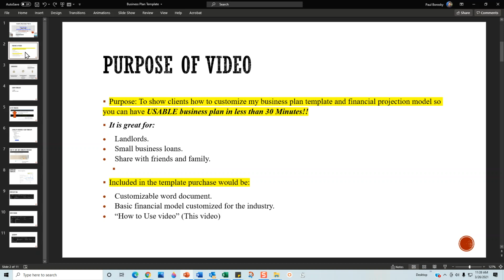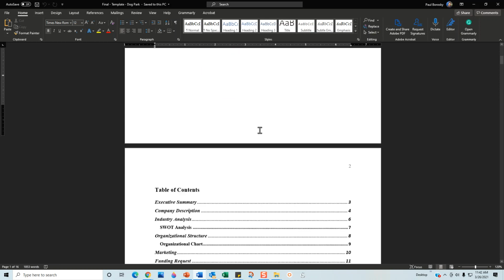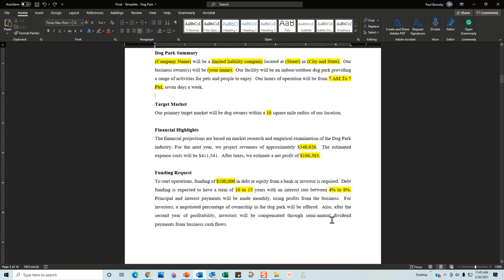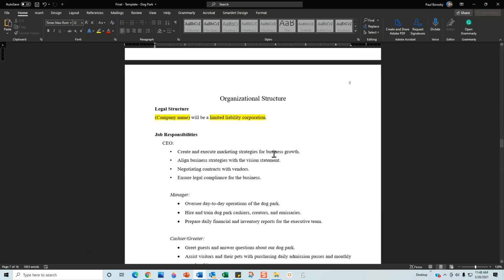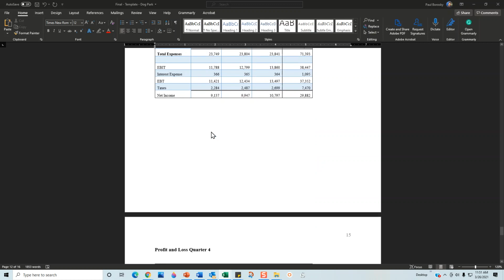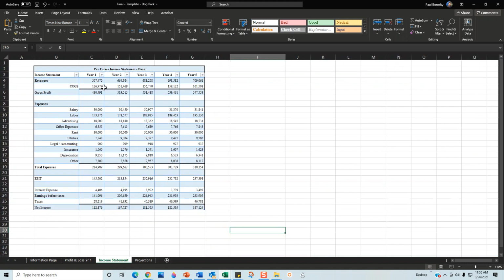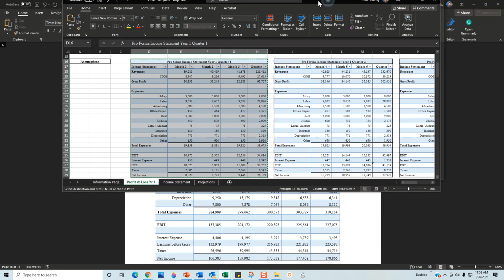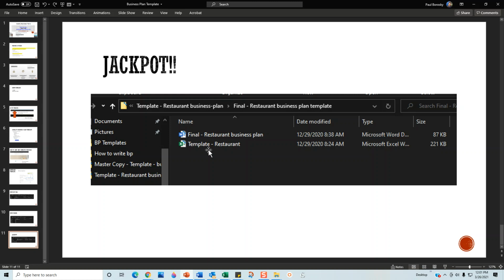How to use a DOG PARK Business Plan Template by Dr. Paul Borosky, MBA.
How to use and customize the Dog Park business plan template, step by step. Dr. Paul Borosky, DBA, MBA.

In this video:
- What is included: a Word document and an Excel financial file
- How to customize each section for your dog park
- The national-level industry analysis is already written for you